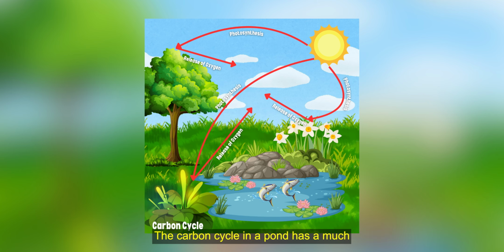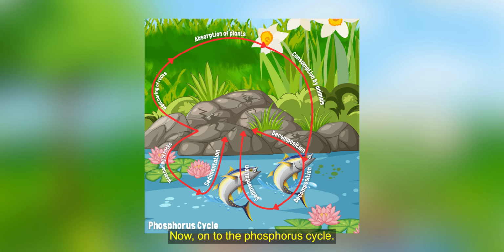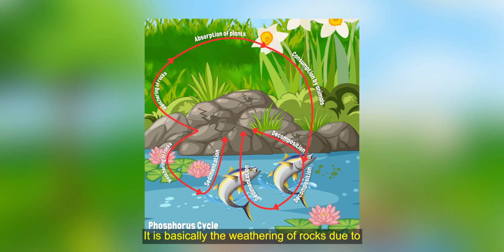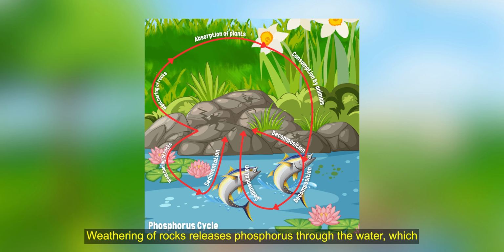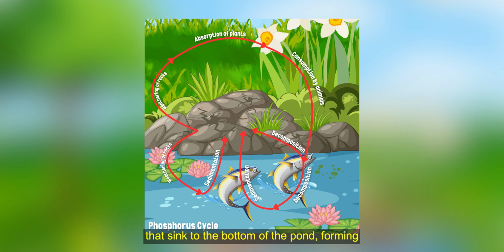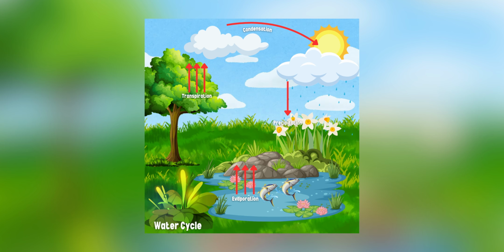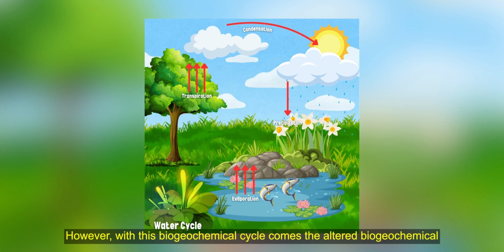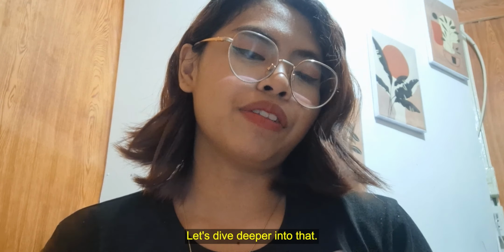Group 1: Horus' Left Eye | Science 11 - Module 3 Group Activity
ROLES
Scriptwriters:
Agaphea Rosario
Cassy Deniega
Ella Rose Galang

Graph Illustrators:
Karylle De Leon
Hannah Sulean Dela Cruz

Video Editor:
Andres Bienrico Bisenio

TIMESTAMPS
0:00 Intro
2:40 Model Discussion